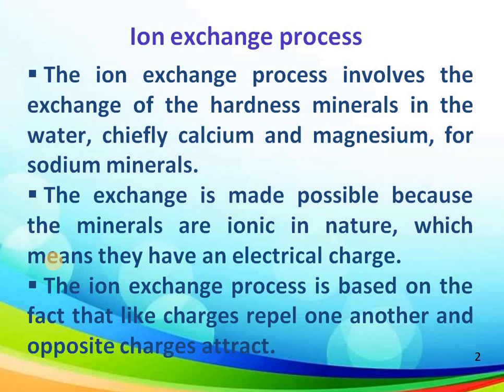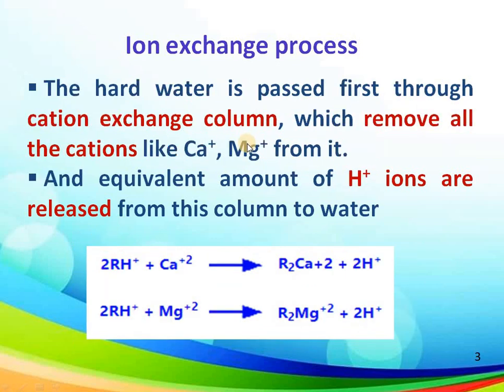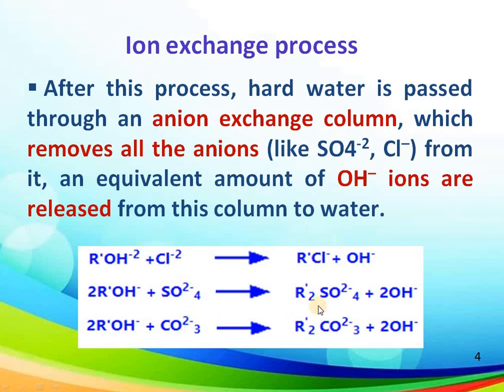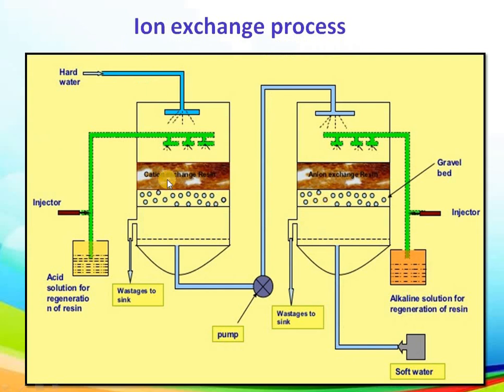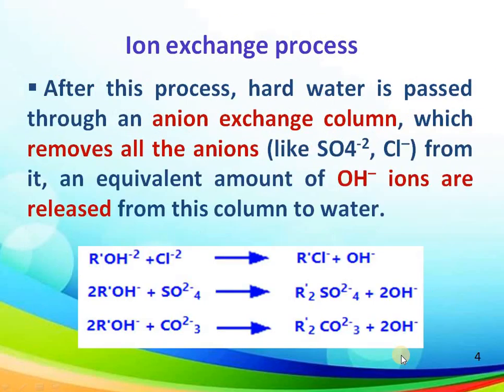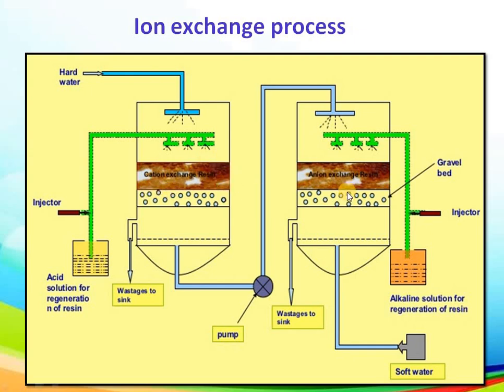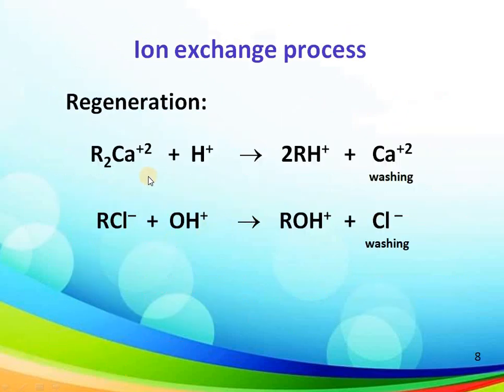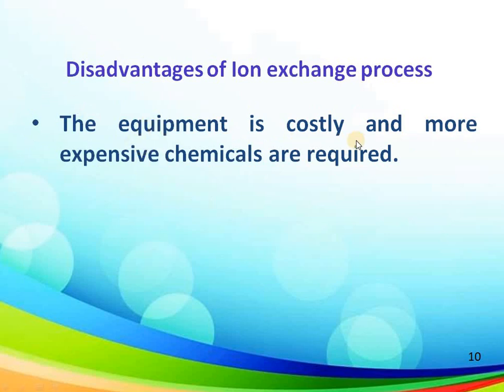Ion exchange process - (Water Softening Process)